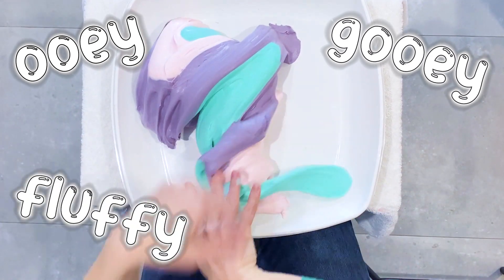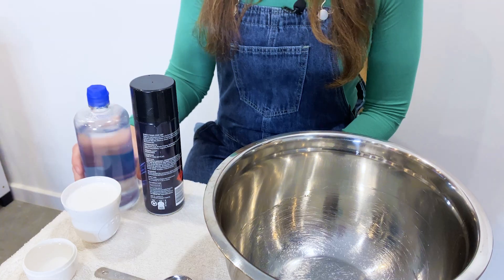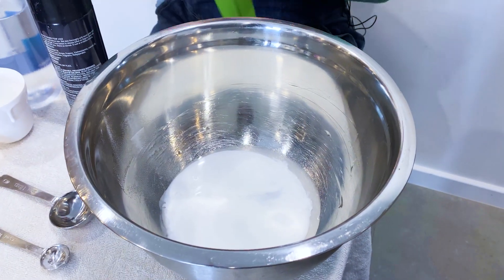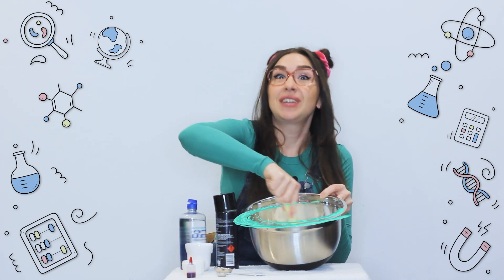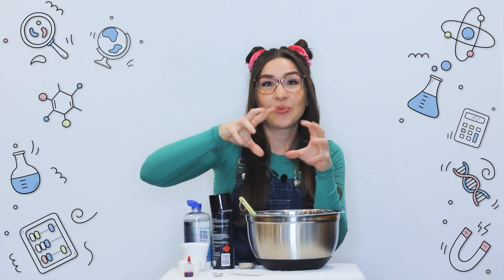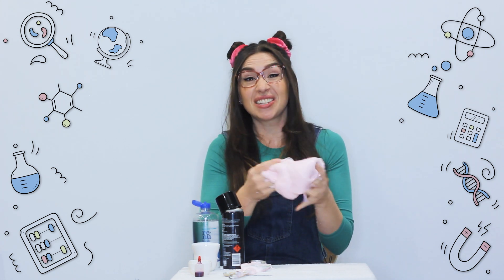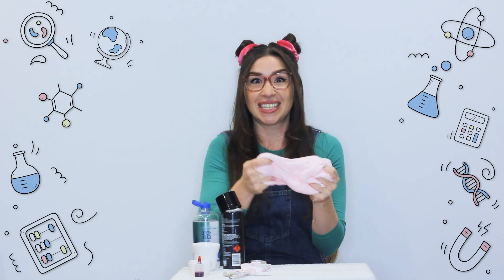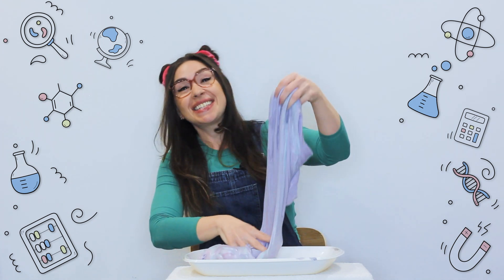The BEST fluffy slime recipe! | Easy at home experiments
Easy science experiments you can do at home!

Katy makes fluffy slime using a few simple ingredients. NO Borax!

Your brand of contact lens solution must have Boric Acid and Sodium Borate in the ingredient list. This is the activator that interacts with the glue to form the slime!

0:00 Introduction and what you'll need
0:56 Adding our first ingredients
2:05 Add a little colour!
2:50 Get messy!
3:10 What is slime and how does it work?
4:30 Outro

More educational videos from Katy, all about science and technology:

The Moon through a telescope!

Thanks for Learning with Katy in this educational video for kids!